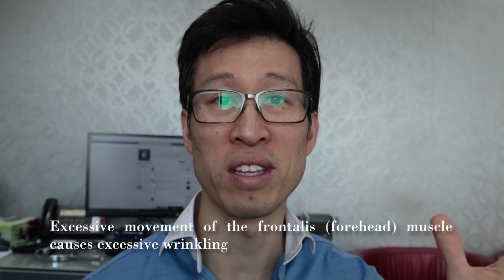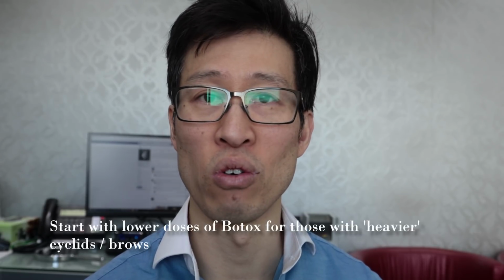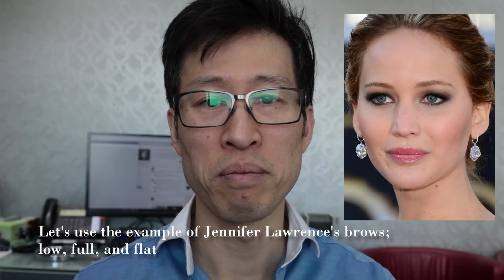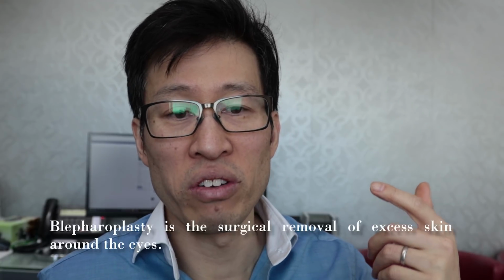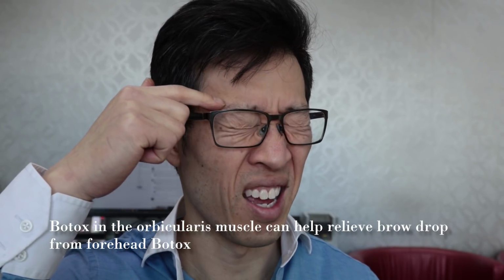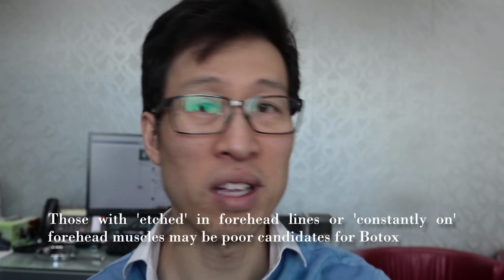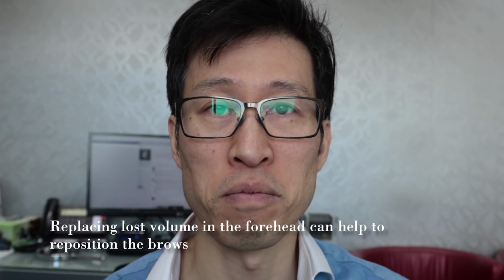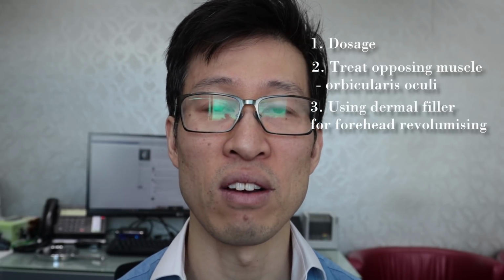How to avoid brow heaviness with forehead anti-wrinkle injections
Dr. Gavin Chan MBBS, General Registration (MED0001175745) discusses how to have anti-wrinkle injections to your forehead without causing heaviness or drop of the brow or eyelids.

We have clinics located in Melbourne, Australia.